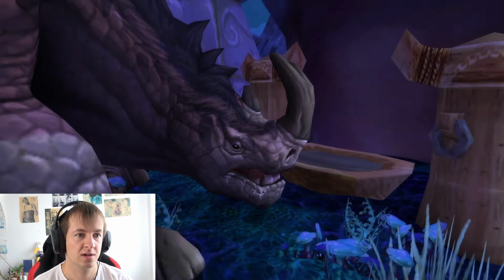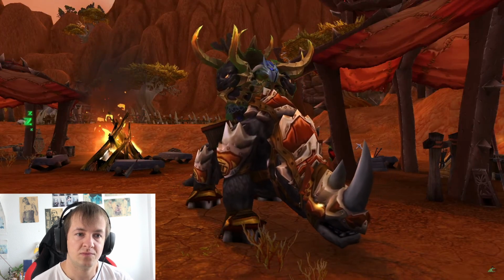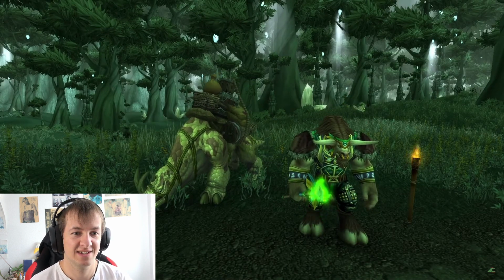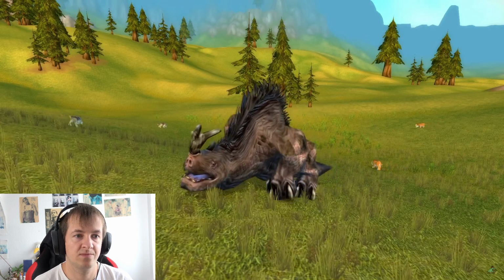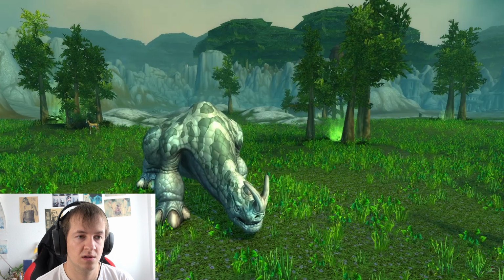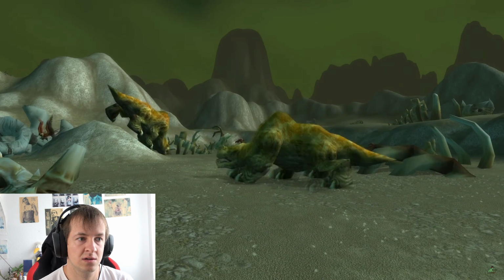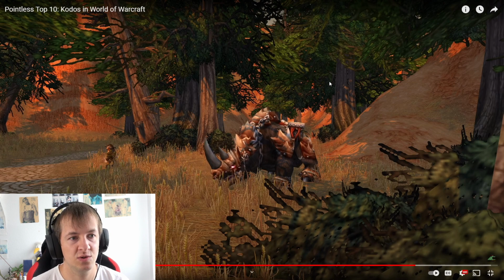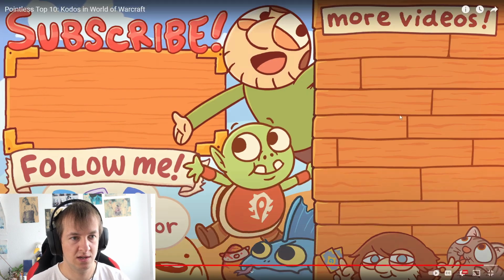Kodos Are Cool! Marcel Reacts to Pointless Top 10 Kodos in World of Warcraft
Today we are going to have a look at the pointless top 10 Kodos in World of Warcraft by wowcrendor. Do you love Kodos or want to have a unique Kodo mount? Let's learn more about them.